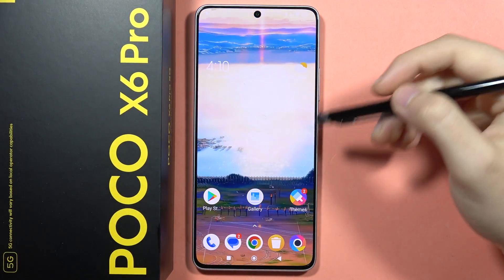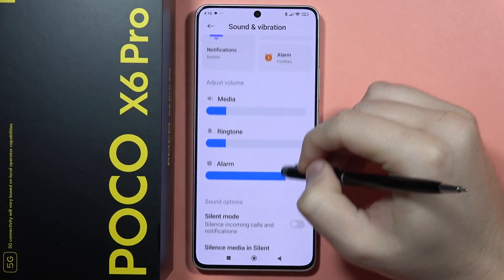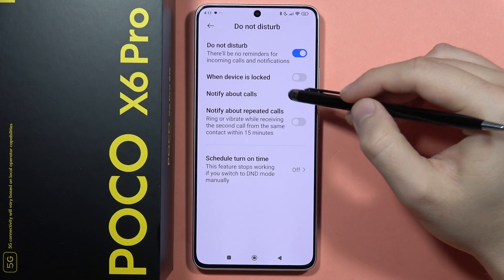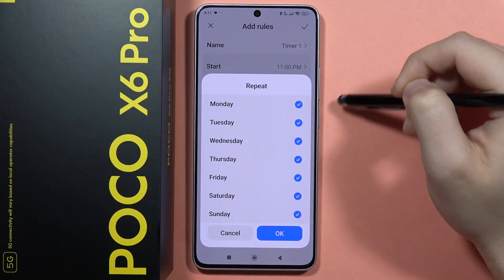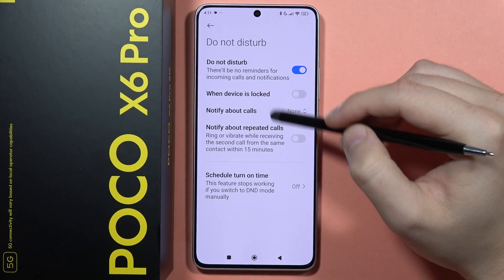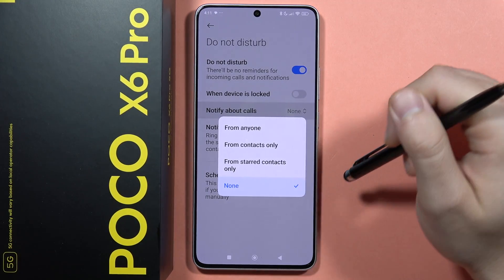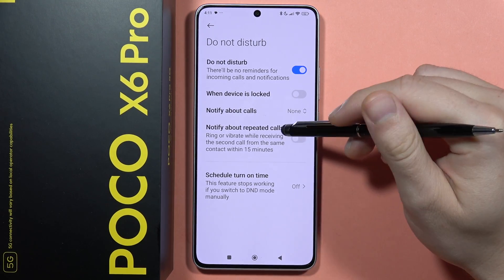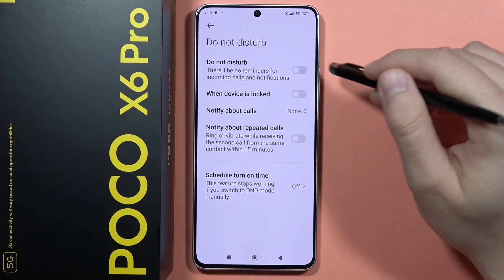POCO X6 Pro: Enable & Set Up Do Not Disturb Mode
Take control of your POCO X6 Pro's notifications with our easy guide on enabling and setting up Do Not Disturb mode. Follow the step-by-step instructions to configure this feature, ensuring uninterrupted focus or a peaceful night's sleep without disruptions. Manage your device's notifications effortlessly with this simple tutorial on Do Not Disturb mode for the POCO X6 Pro!